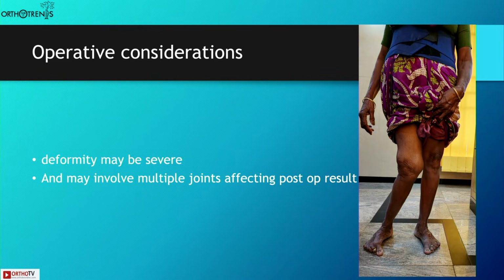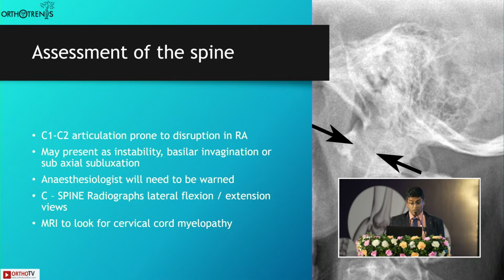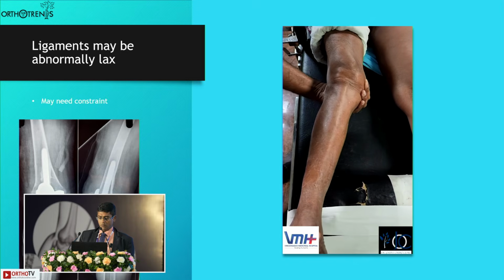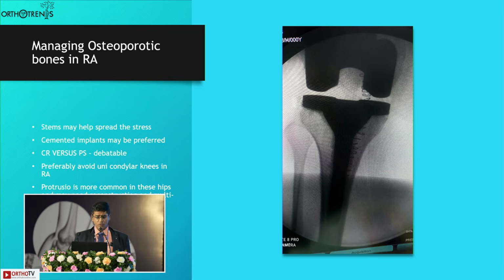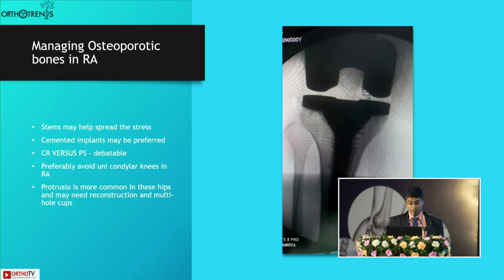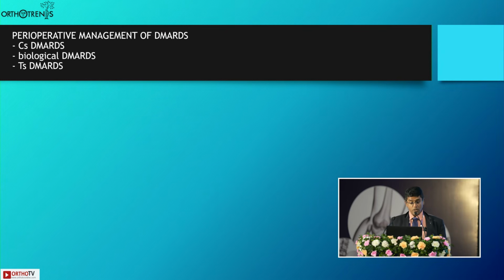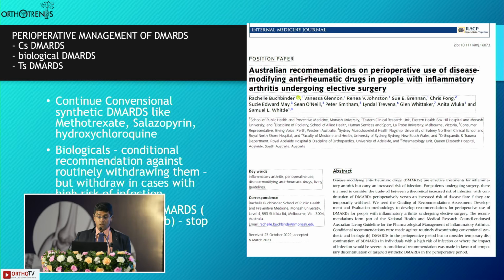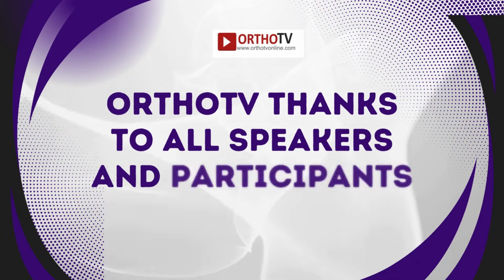Orthotrends 2024 : Special Challenges in Inflammatory Arthritis in TKR - Dr. Leo Joseph